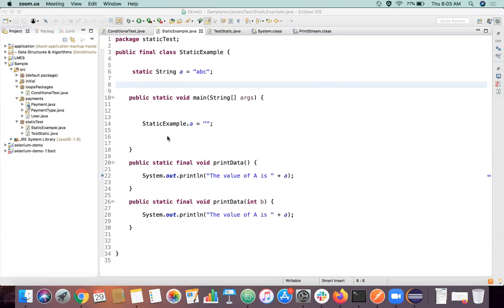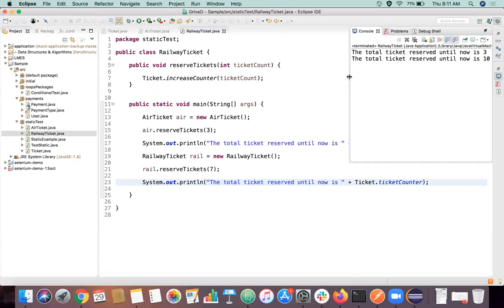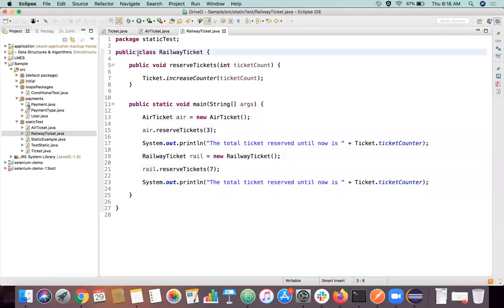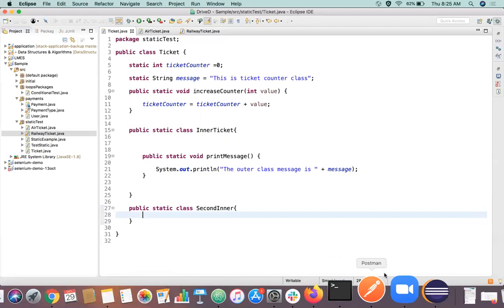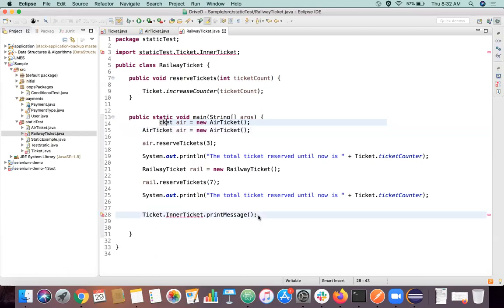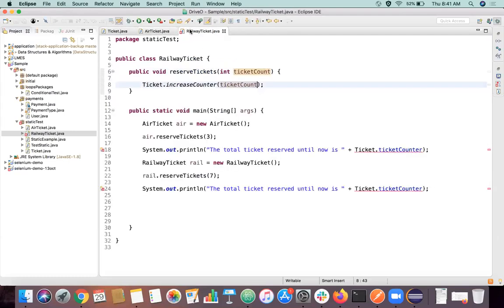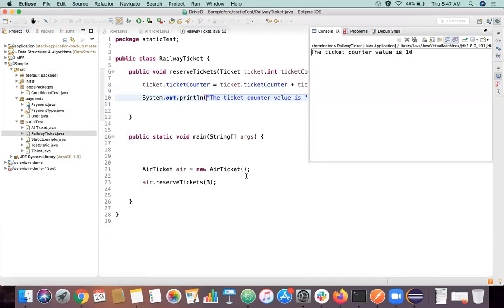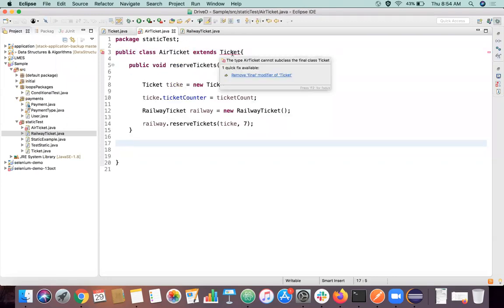Java Tutorial Series | Static & Final | The differences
The tutorial mainly focus on Static classes, inner classes,
Static in class, Objects, Methods
Final, Final in Java, Final in Objects, Methods and Classes and its uses